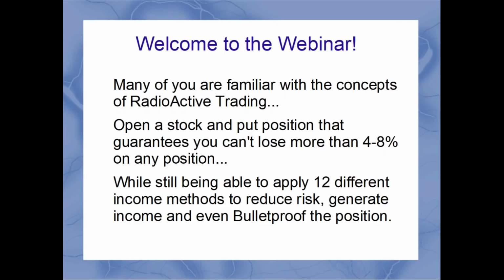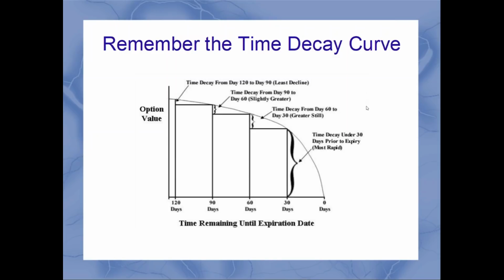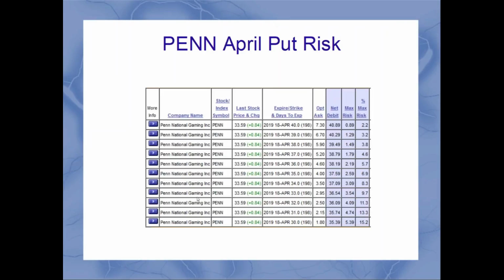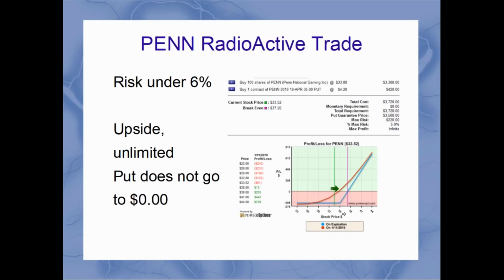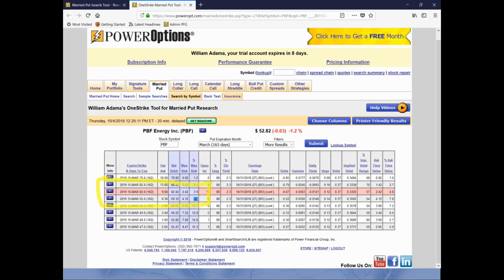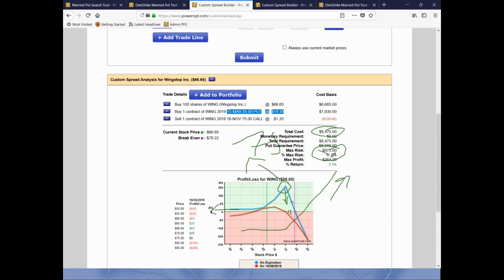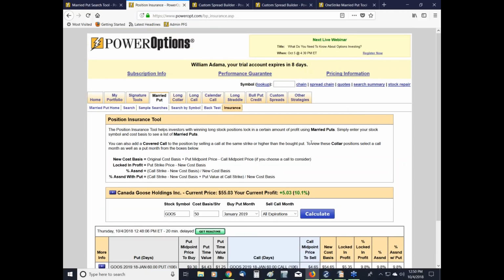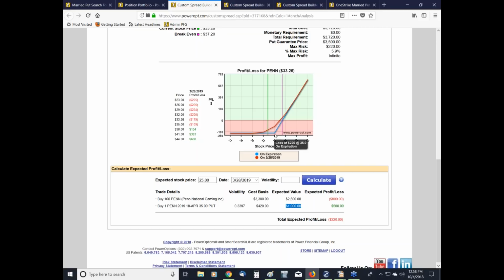The Best Put to Insure Your Stock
Is there one perfect put option to properly insure your stock?

We think so!

During this webinar we will show you why we select the puts we use for the RadioActive Trading techniques. We will break down the criteria for our Married Put selection, talk about the criteria (using PowerOptions, of course!) and compare against other, common Married Put ideas.

If you are interested in properly limiting risk...

If you are considering getting The Blueprint and taking that next step to properly limit risk...

Or if you are trading RadioActively and have questions about the right put to insure your position...